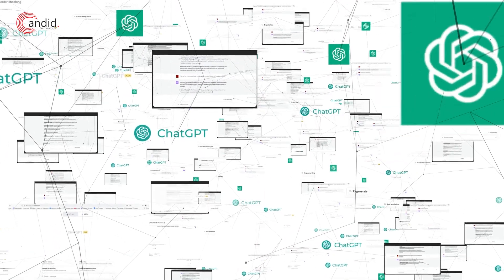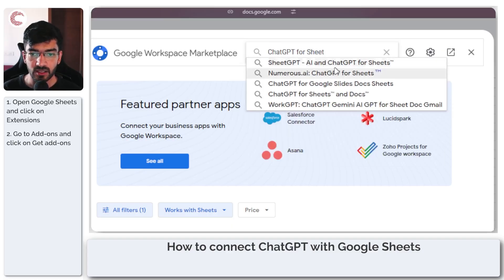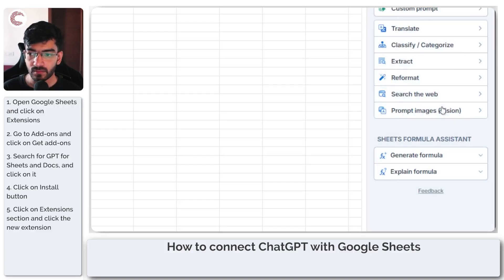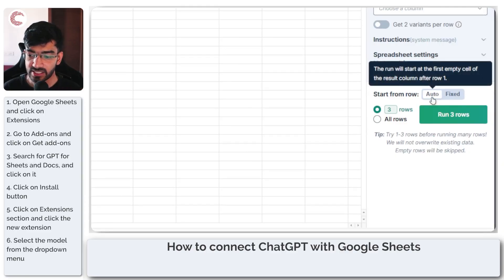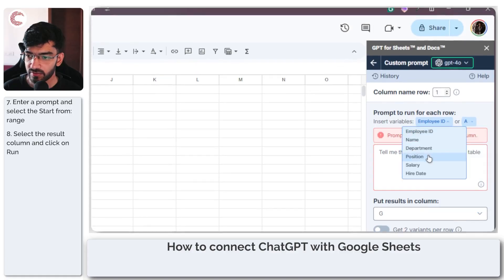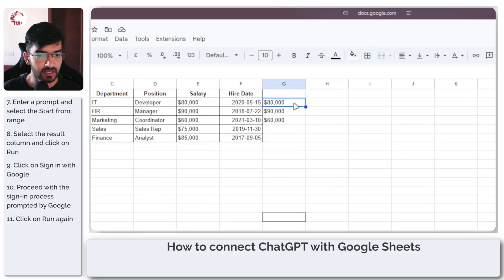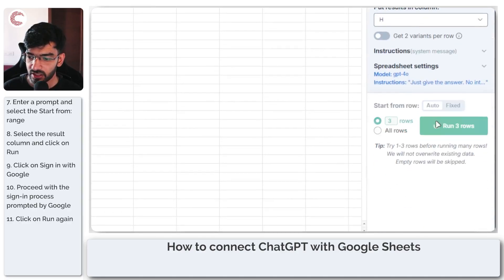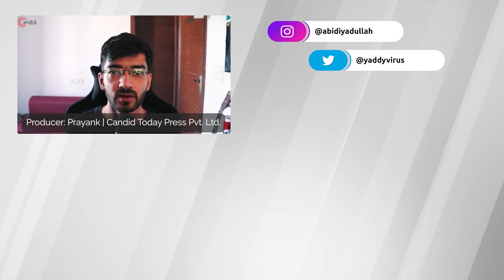How to connect ChatGPT with Google Sheets?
Here is how to connect ChatGPT with Google Sheets. Want additional help or just want to buy us a Coffee and show support?